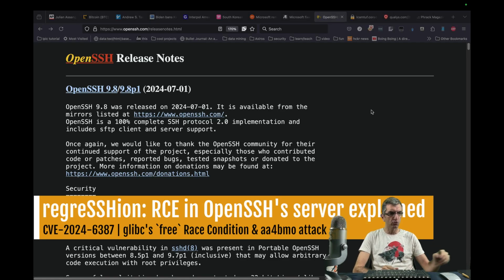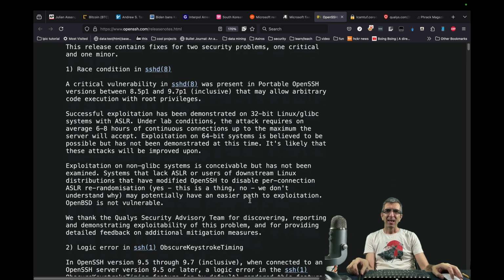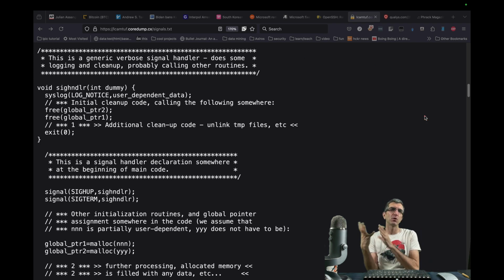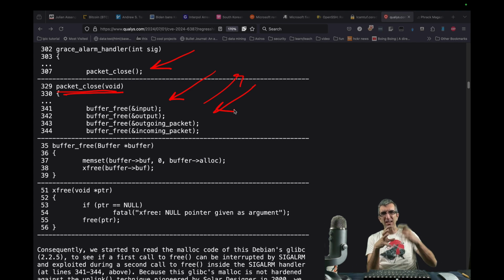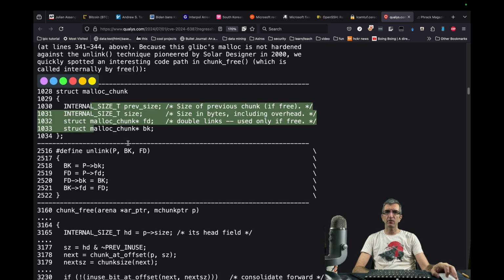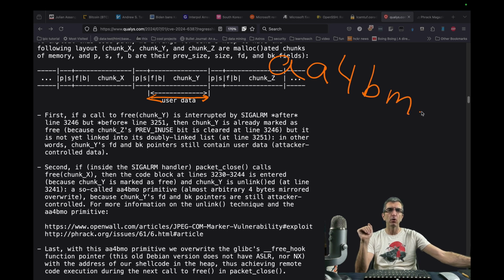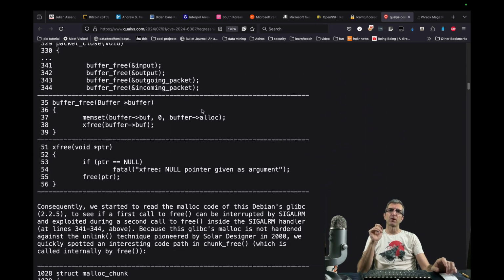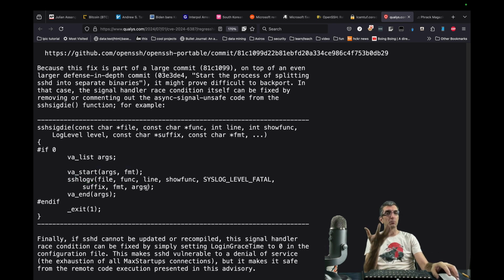regreSSHion: RCE in OpenSSH's server, on glibc-based Linux systems explained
Recently the news of a high severity security risk, shocked the OpenSSH world. Researchers from Qualys Security Advisory showed a remote shell possibility using a double free attach on heap combined with other techniques including unlink & aa4bmo.

In this video I'll try to go a bit deep into this attack and give you leads what to study next if you are interested while describing the technical aspects of this case.

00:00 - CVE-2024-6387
01:23 - Race Condition
04:28 - a look at RegreSSion attack on malloc & free
05:55 - Using Signals & free race condition for attacks
11:00 - How the attack on OpenSSH works
20:10 - aa4bmo attack
22:46 - Why old debian first? No ASLR nor NX
24:29 - Making things faster